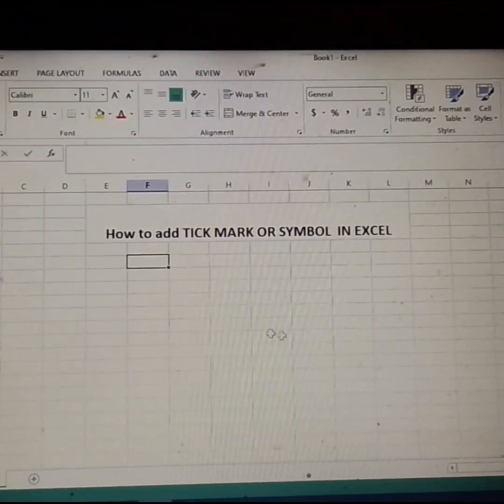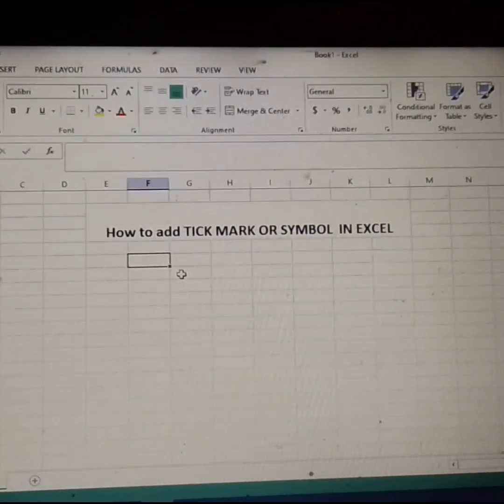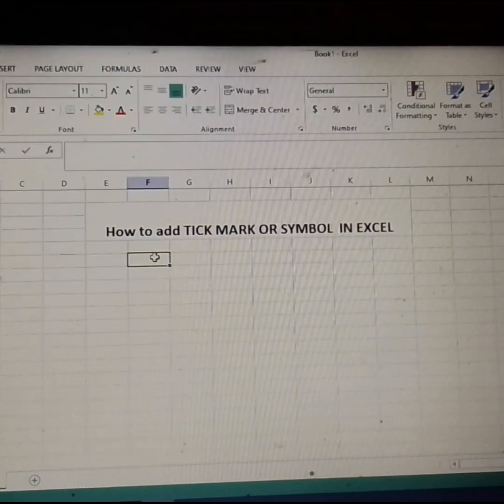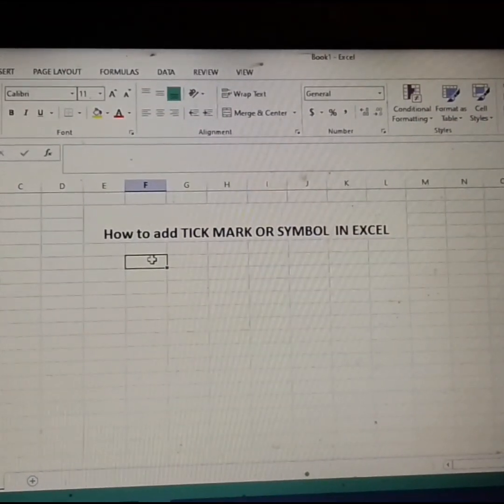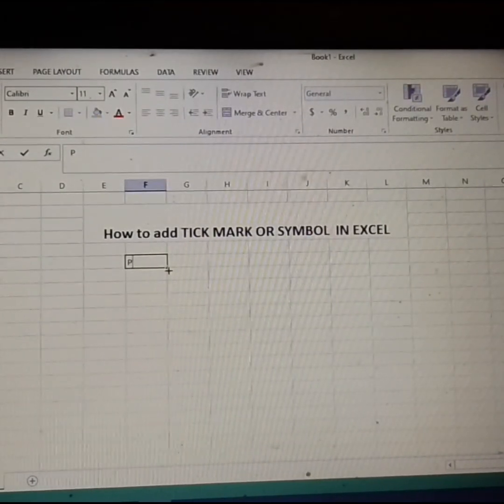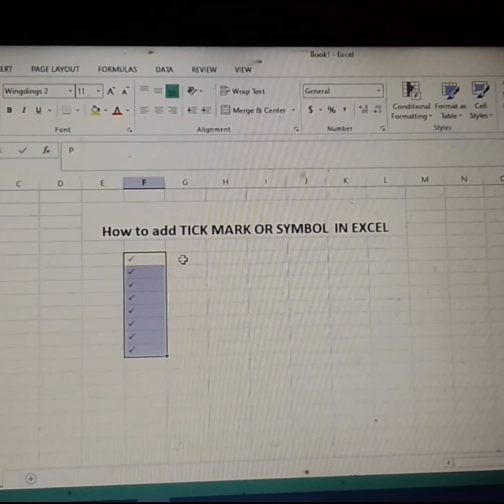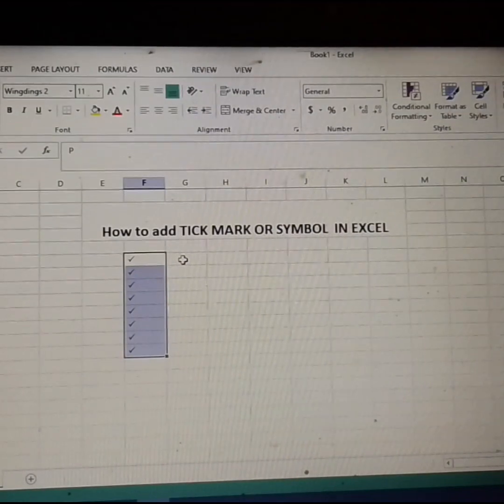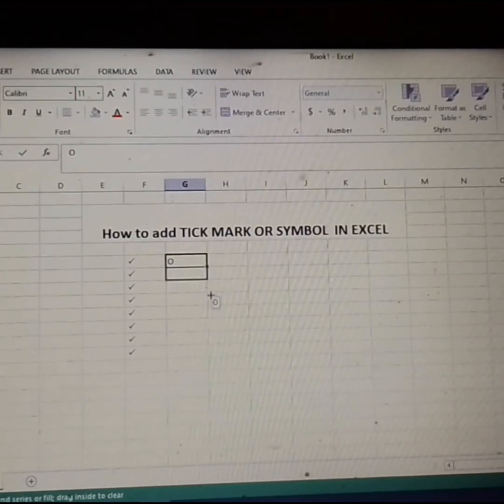How to insert tick & X mark or symbols on Ms excel sheets.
Inserting tick on your excel sheets can be sometimes tricky you need to keen and see ,How its done in its simplest way.